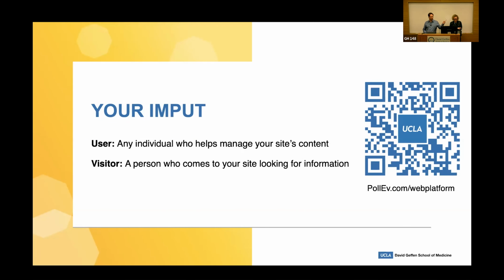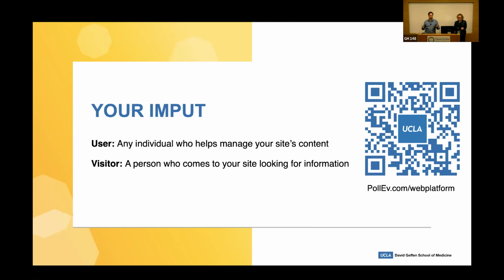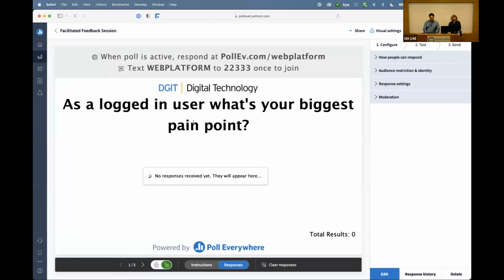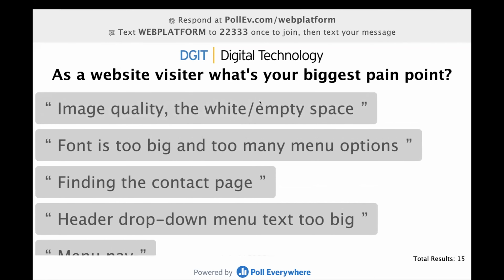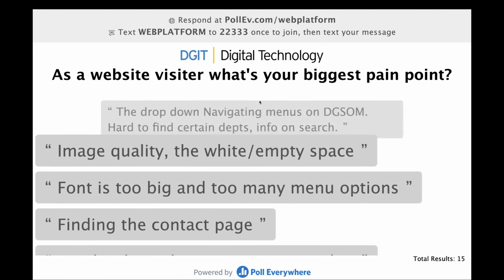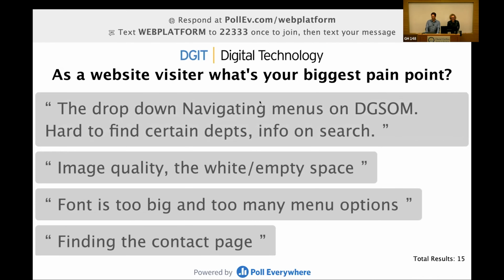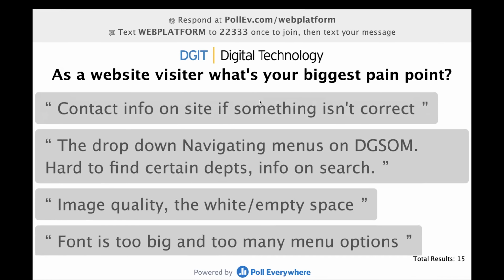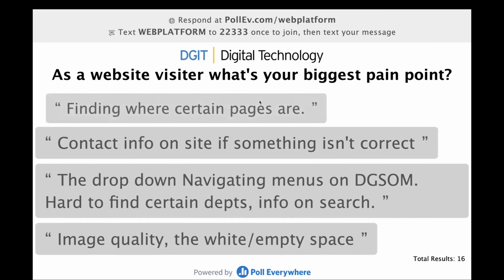Web Platform Launch Party: What’s Working and What Can We Improve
We need your help to pinpoint and prioritize what changes to make to the Web Platform.

Learn More About the David Geffen School of Medicine at UCLA